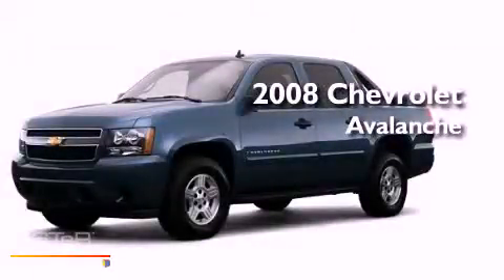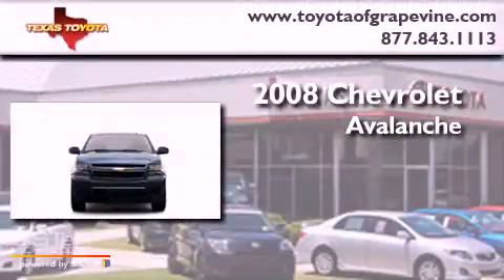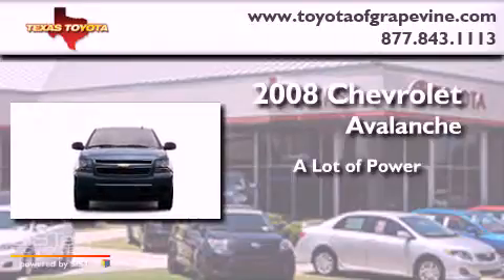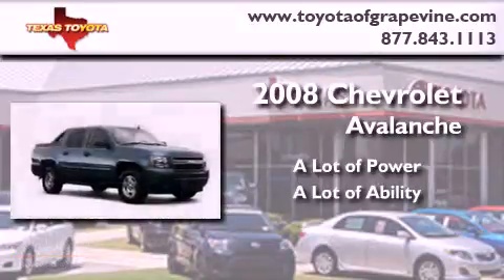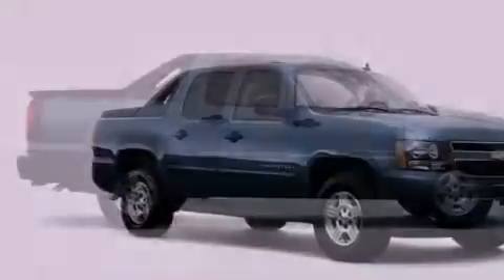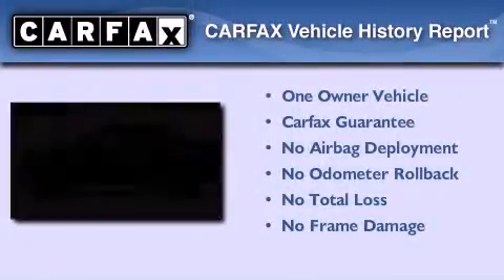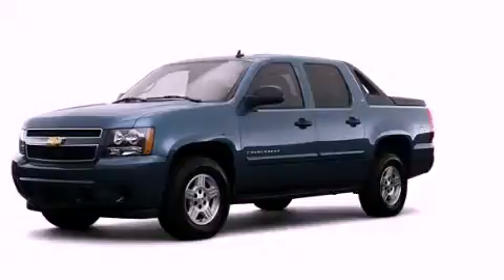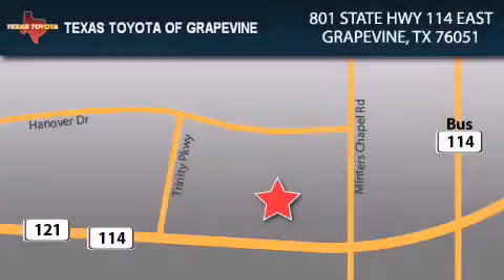2008 Chevrolet Avalanche Dallas TX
Year : 2008

 Make : Chevrolet

 Model : Avalanche

 Engine : 5.3L 8 Cyl. Sequential-Port F.I.

 801 State Hwy 114 East

 Pre-Owned 2008 Chevrolet Avalanche Grapevine TX